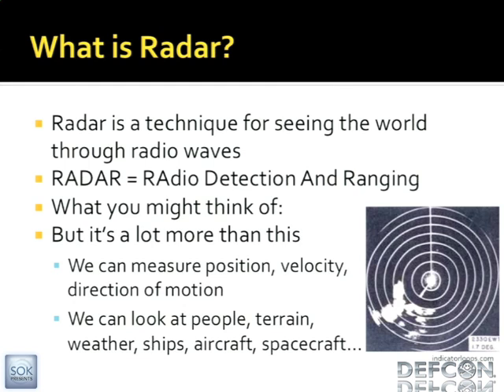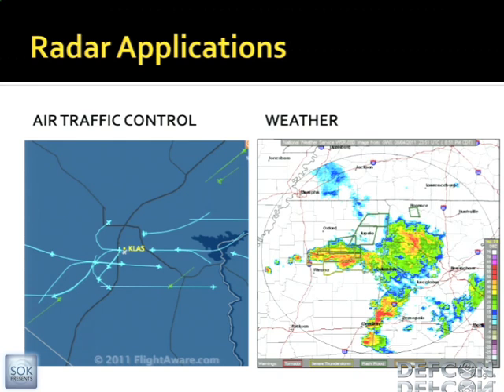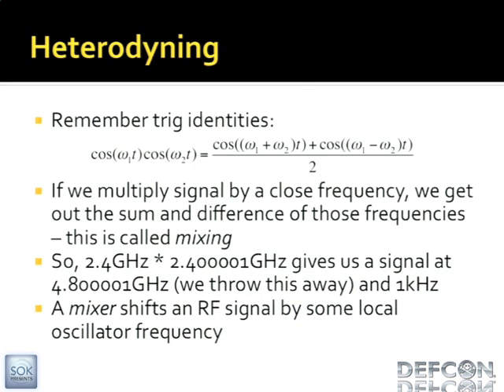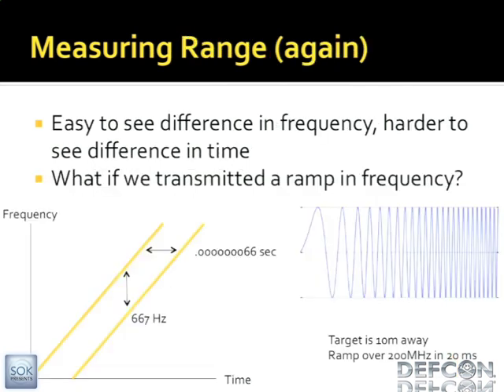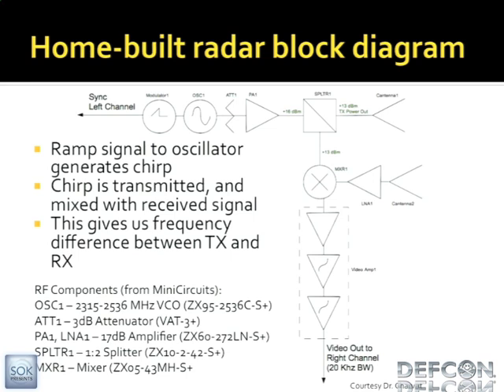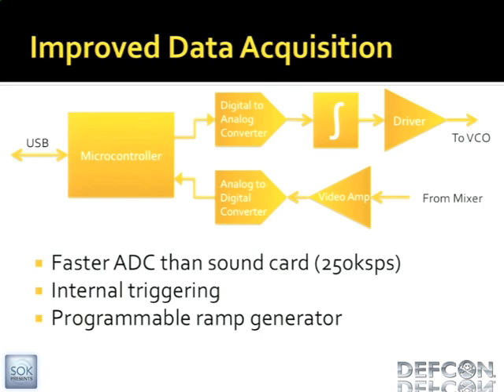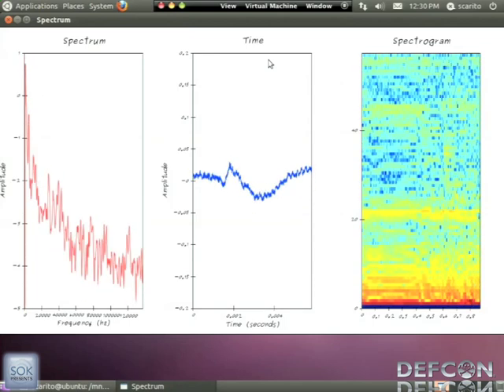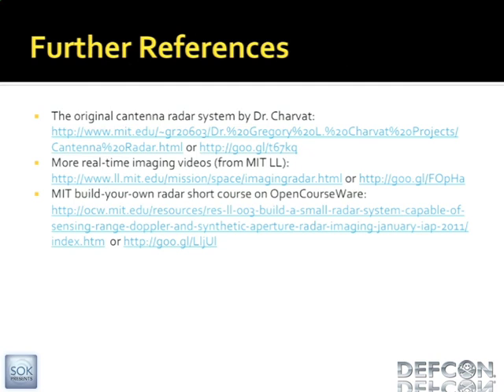DEFCON 19: Build your own Synthetic Aperture Radar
Speaker: Michael Scarito

Radar is used extensively by the military, police, weather, air travel, and maritime industries - why not you? Come learn how to build a radar imaging system on the cheap! This talk will explain the basics of how radar works as well as how to measure range and velocity of your chosen targets. You will learn how to use synthetic aperture techniques to generate a two- or even three-dimensional image. The hardware and software design will be totally opened up so you can go home and build your own system.

The talk will try to run through the basics pretty fast, so some knowledge of electronics or basic physics might help, but is not required! Regardless of your background, you will see the capabilities of a modern home-built radar system and hopefully get some ideas for your own uses.